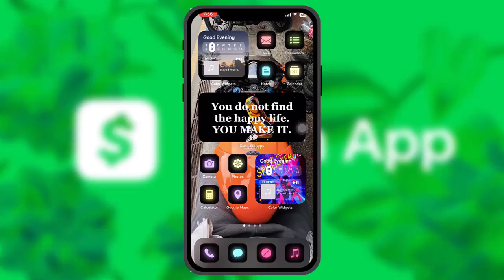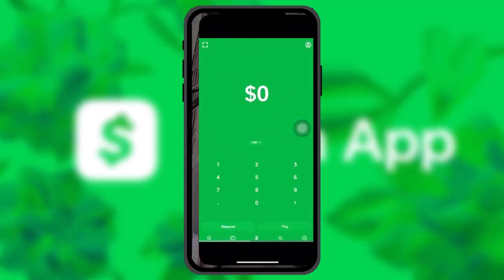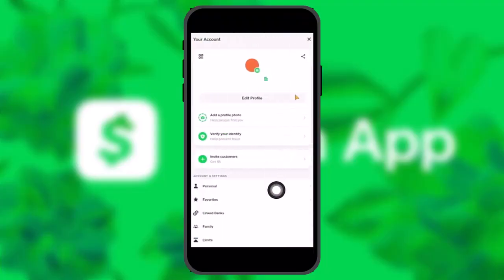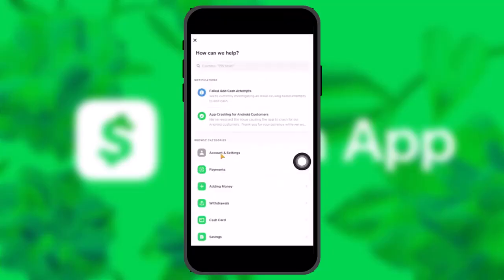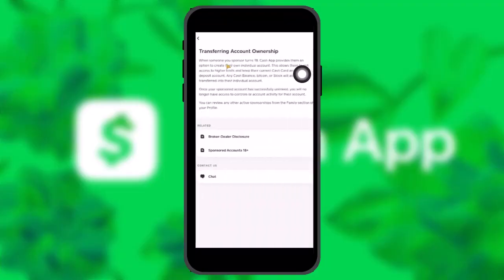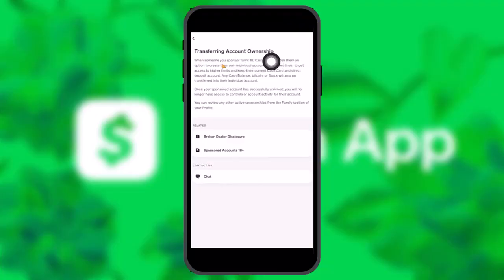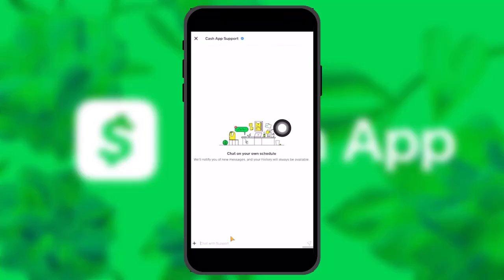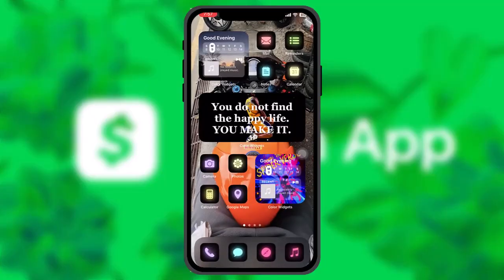Remove Family Members on Cash App – Step by Step (2026)